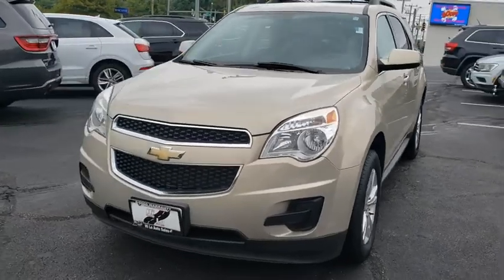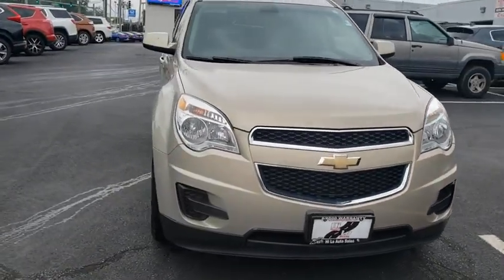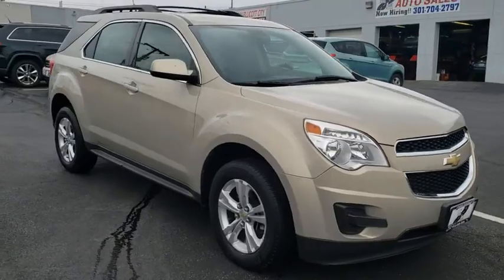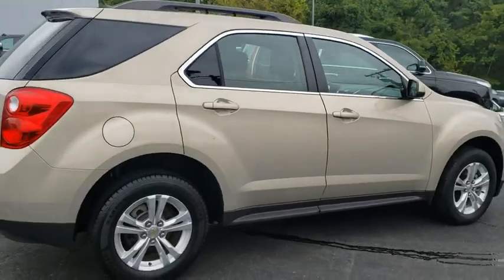2011 Chevrolet Equinox Frederick, Columbia, Hagerstown, Mt. Airy, Clarksville, MD E15245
Used 2011 Chevrolet Equinox available at Hi Lo Auto Sales in Frederick, Maryland. Servicing the Columbia, Hagerstown, Mt. Airy, and Clarksville, MD area.

**FREE 6MO/6000MILE WARRANTY**.brbrAdmire our incredible Accident-Free 2011 Chevrolet Equinox LT proudly displayed in Gold Mist Metallic! Powered by a 2.4 Liter 4 Cylinder offering 182hp that is perfectly paired to a smooth-shifting 6 Speed Automatic transmission for easy passing. Our Front Wheel Drive SUV combination secures up to 24mpg on the highway and will turn heads with tinted rear windows, roof rails, and great-looking alloy wheels. brbrInside our LT, you will find features you desire. Enjoy comfortable seating, a leather-wrapped steering wheel with cruise and audio controls at your fingertips, full power accessories, and much more!brbrChevrolet keeps you safe behind the wheel thanks to ABS, tire pressure monitors, and a multitude of airbags. You've chosen well with our Equinox. We have a huge selection of used cars with over 225 in stock and three locations to serve you! Hi Quality Vehicles at a Lo Price! *Prices do not include tag, title, registration, taxes, processing and reconditioning fees.Estimated payments are based upon credit worthiness and down payment.*